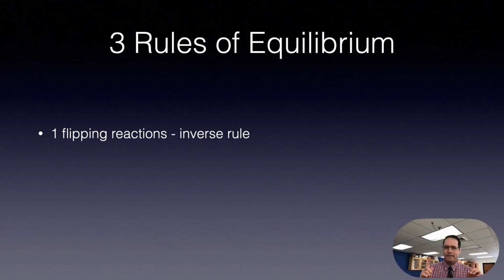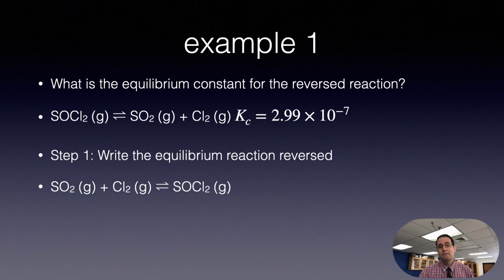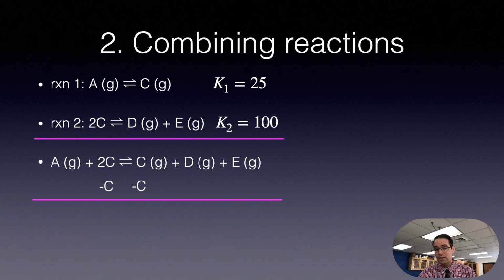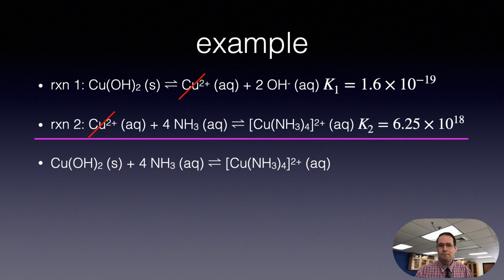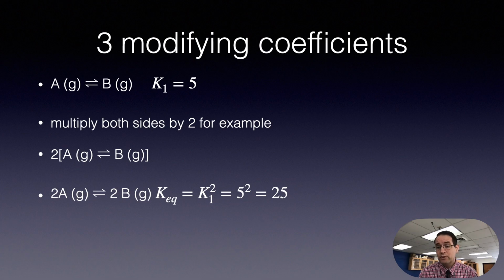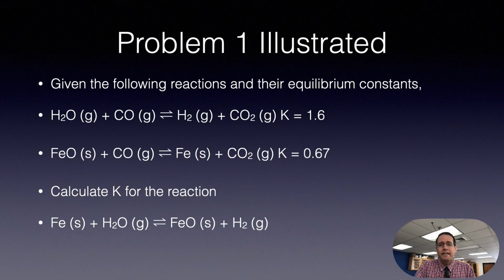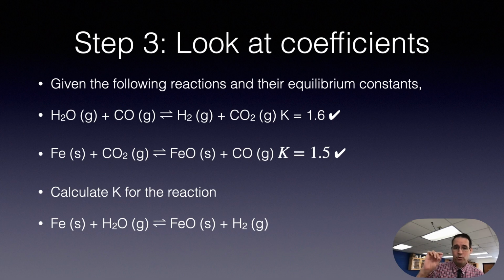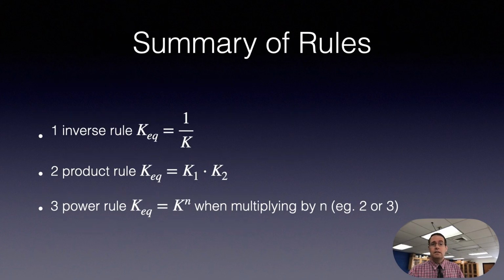D Rules for Equilibria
In this video I discuss the rules for equilibria.
1. inverse rule
2. product rule
3. power rule